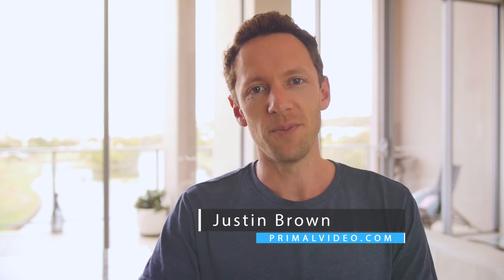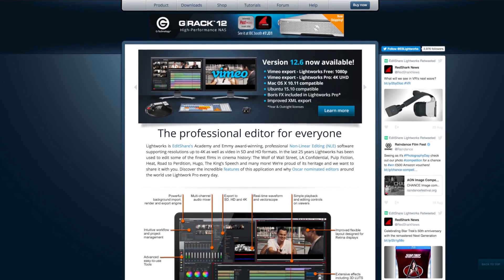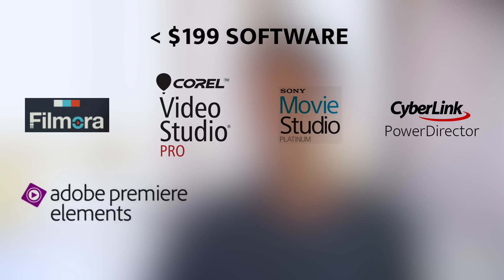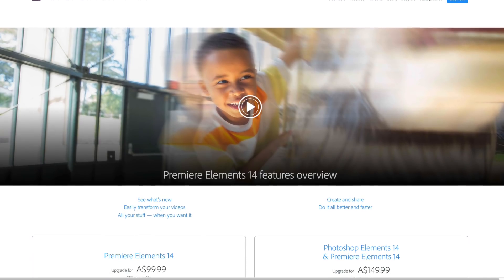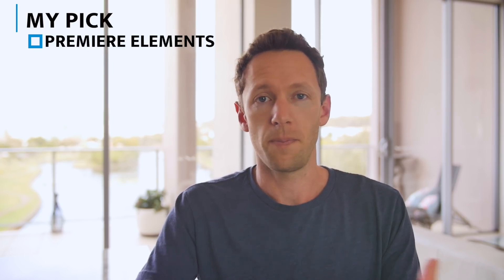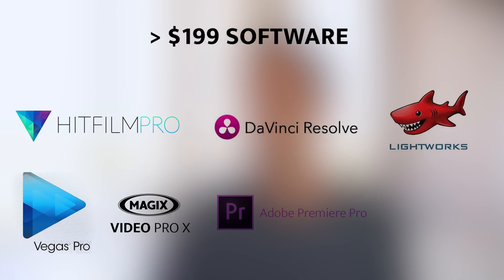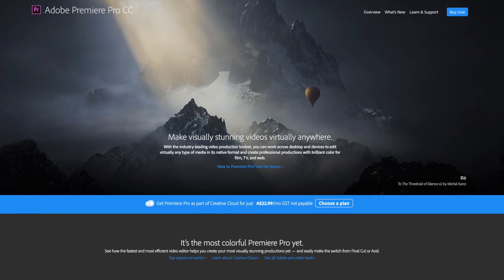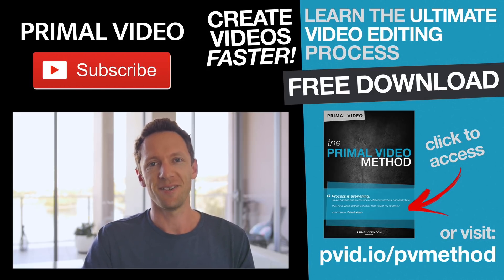Best Video Editing Software for Windows (on every budget)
What’s the Best Video Editing Software for Windows? Here's the BEST video editor options for every budget! Recommended Software

-- MAC USER? --

There are a TON of options out there when it comes to Video Editing Software on Windows, and the number continues to grow with some awesome new players entering the market over the past few years.

For any Windows users deciding which is the best software for them, it can be pretty overwhelming to know where to start, whether you're currently using the best software, and what the best upgrade options are.

We’ve tested a HEAP of options, from free to pro-level software, and in this video we’ll run through my recommendations for the BEST Video Editing Software for Windows across every price bracket. No matter what your budget; whether you're just getting started with video and don't know where to begin, are considering an upgrade from your current software, or have been editing for years and just want to know if you're using the best option out there for you - this video is for you!

If you found this video helpful, we'd really appreciate a share, thumbsup or a comment. to receive all our weekly updates!

Related Content